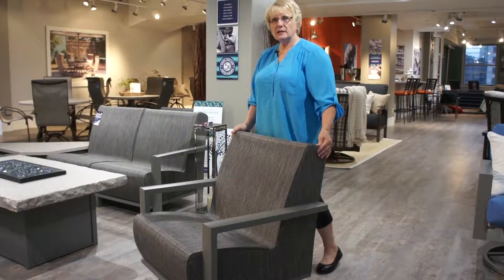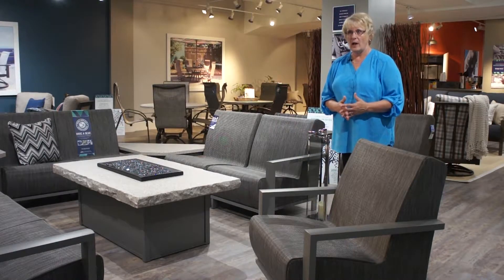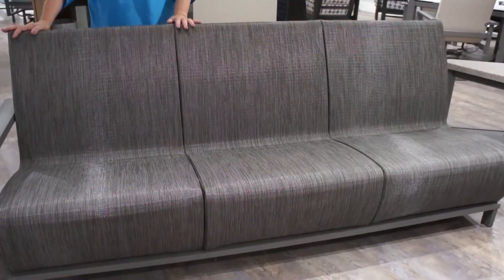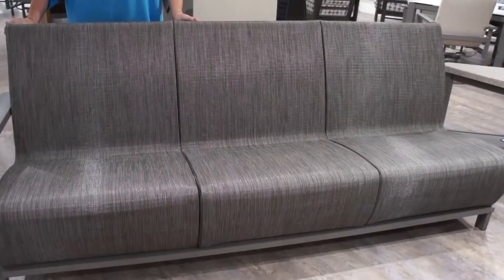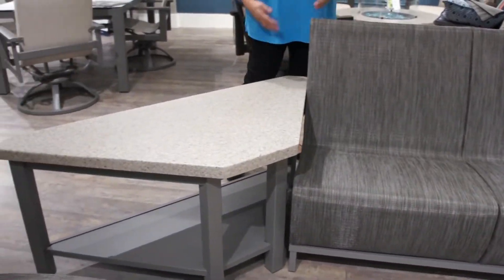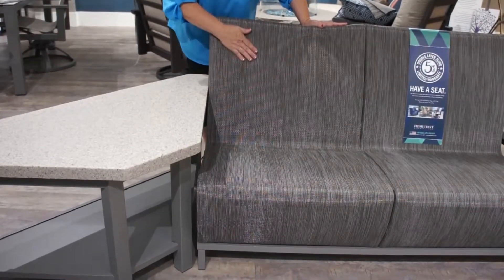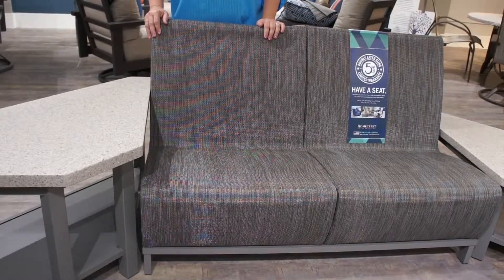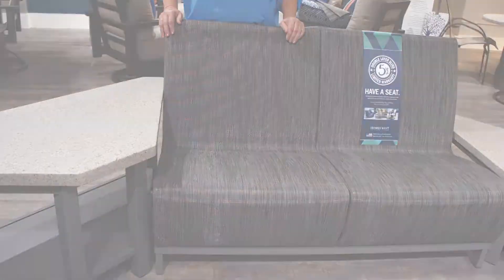Elements Air Collection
Building upon the platform of the iconic Homecrest Airo2 collection, we are delighted to introduce Homecrest Elements Air. This new seating series features the appearance and comfort of a deep seating lounge chair, in a foam-free, “cushionless” construction. Luxurious Sensation sling fabric is used for the ultimate in low-maintenance comfort, while also featuring benefits such as exceptional shape retention and surface memory.